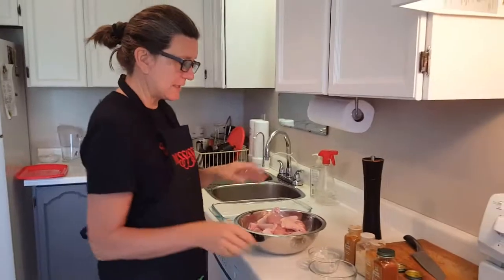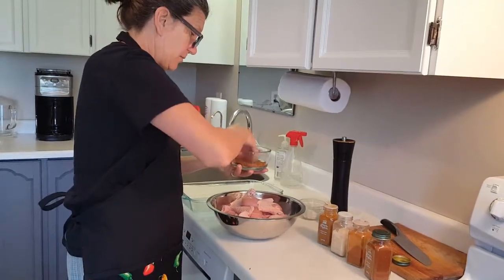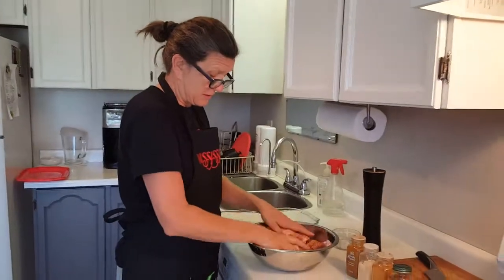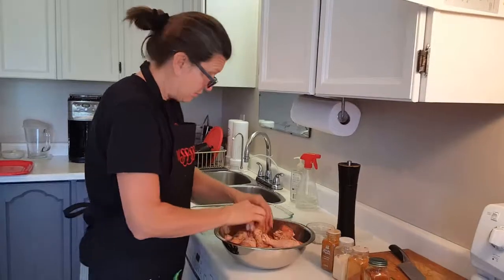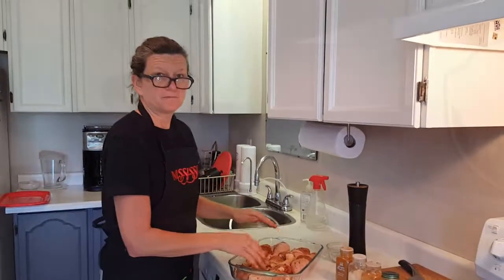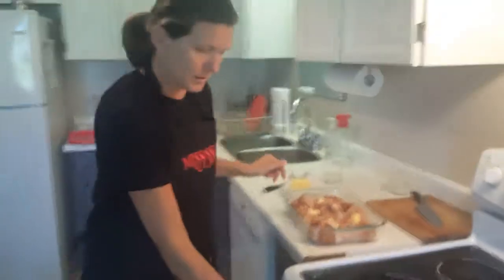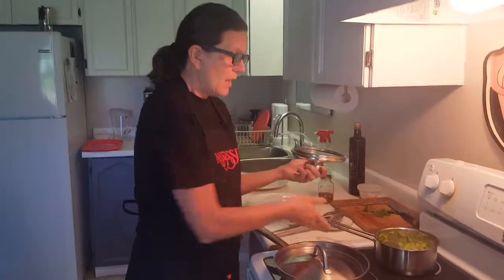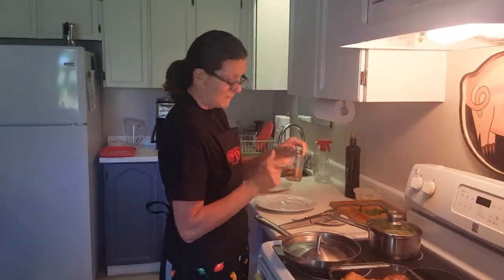Chicken Drumsticks Spanish Style Inspired by Chef Izabela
“...no one is born a great cook; one learns by doing.”
― Julia Child, My Life in France

Ingredients

Chicken Drumsticks
Smoke Paprika
Garlic Powder
Paprika
Cayenne Pepper
Sea Salt
Black Pepper – we use whole peppercorns
Grass-fed butter
Filtered Water
Cilantro

Recipe

Wash and pat dry chicken drumsticks and put aside in a bowl

Dry Rub

In a small bowl add
2 pinches of sea salt
Dash of ground black pepper
1 Tablespoon Smoked Paprika
Pinch of Garlic Powder
1 Tablespoon Paprika
Pinch of Cayenne Pepper – to your taste
Mix dry rub ingredients
Add dry rub to chicken drumsticks
Mix well so all drumsticks are covered with the dry rub
Set chicken drumsticks in cooking pan and put in the fridge for a couple of hours
When ready to put chicken drumsticks in over be sure to take them out at least 15 minutes before
Add grass-fed butter to chicken
Add a ½ cup of filtered water
Put chicken drumsticks in the oven at 350 degrees for 30 Minutes
At 30 minutes take out of the oven and turn the drumsticks
Put back in the oven at 350 degrees for another 30 minutes
Check chicken drumsticks again
Depending on the size of drumsticks they may have to go in over for more time – our recipe went back in the oven for 20 more minutes
You will know if the chicken is crispy

With our chicken drumsticks, we had mashed broccoli and steamed kohlrabi greens and kale with olive oil and red chilli flakes added when greens are plated (this is optional)
And a sprig of Cilantro

Benefits of Cayenne Pepper
Here are 8 science-backed benefits of cayenne pepper
• May Boost Your Metabolism. The capsaicin in cayenne peppers has metabolism-boosting properties. ...
• Can Help Reduce Hunger...
• May Lower Blood Pressure. ...
• May Aid Digestive Health. ...
• May Help Relieve Pain. ...
• May Improve Psoriasis. ...
• May Reduce Cancer Risk. ...
• Easy to Add to Your Diet…

Benefits of Paprika
• It is a powerful antioxidant that helps to prevent diseases: ...
•  It is a low in fat condiment and good for digestion: ...
• Contains a high percentage of dietary fibre. ...
•  It is a rich source of vitamins A, B and K. ...
•  It is recommended for athletes for their minerals…

We have outsourced feeding ourselves and our families! It might be time for a lifestyle transformation! When we cooked Real Food we get to decide what is going into our bodies and that of our families bodies! Time to get out the Pots & Pans and find a way back to Real Food in our own kitchen! A Gluten-Free Revolution begins with Real Food in our own kitchen and here we provide tips, ideas, recipes and much more for great health!